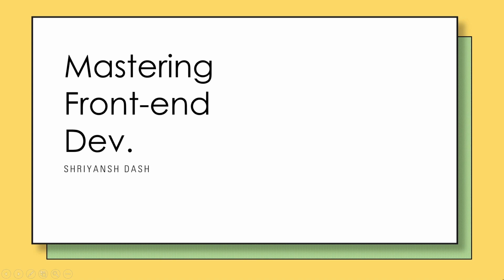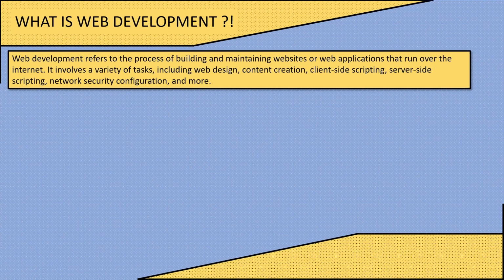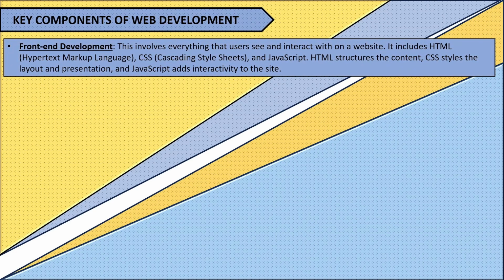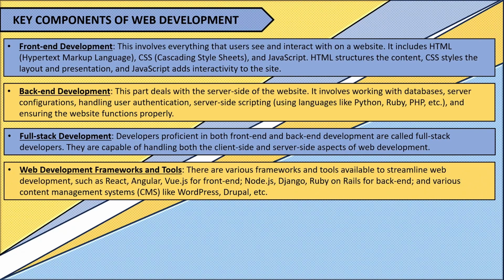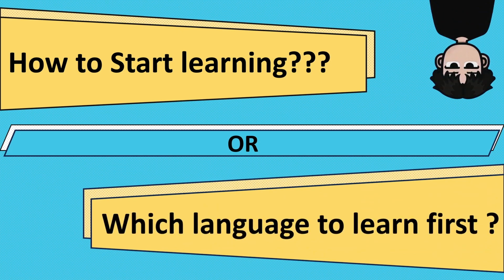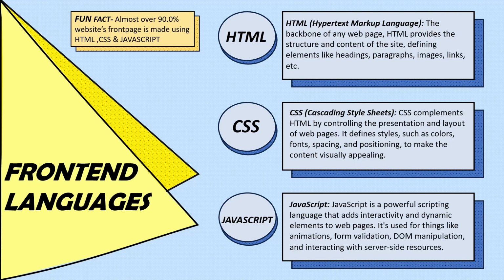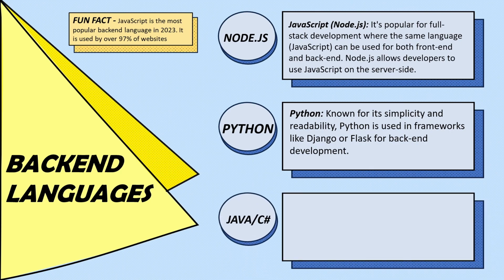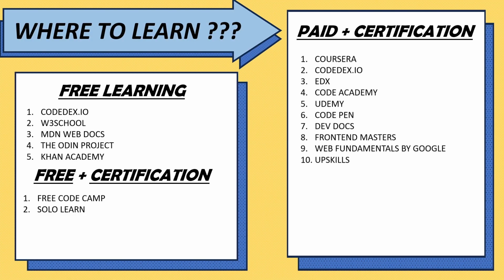Basics about Web-dev | Quick Explained | Guide for Front-end development | Shriiiii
This video is for all the viewers to not get them confused regarding my content & also a small overwiew and idea of what web development or full stack development is.

For full-stack web development, you'll need a combination of front-end and back-end languages. Here's a breakdown:*

1. **Front-end Languages:**
   - **HTML/CSS:** These are essential for structuring web content and styling it.
   - **JavaScript:** It's a fundamental language for adding interactivity and functionality to web pages. Frameworks like React, Angular, or Vue.js are commonly used with JavaScript for building dynamic user interfaces.

2. **Back-end Languages:**
   - **JavaScript (Node.js):** It's popular for full-stack development where the same language (JavaScript) can be used for both front-end and back-end. Node.js allows developers to use JavaScript on the server-side.
   - **Python:** Known for its simplicity and readability, Python is used in frameworks like Django or Flask for back-end development.
   - **Ruby:** Often paired with the Ruby on Rails framework, it offers an elegant and efficient way to build web applications.
   - **PHP:** Although its popularity has somewhat declined, PHP is still used in conjunction with frameworks like Laravel for back-end development.
   - **Java/C#:** These languages are used in frameworks like Spring (Java) or ASP.NET (C#) for enterprise-level web applications.

The choice of language often depends on factors such as the project requirements, scalability, team expertise, and the specific functionalities needed.

For instance, if you aim for a JavaScript-heavy stack, you might choose Node.js for the back-end along with a JavaScript framework for the front-end. If you prefer a more traditional separation between front-end and back-end, options like Python with Django or Ruby with Ruby on Rails are viable.

In practice, a full-stack developer may have proficiency in multiple languages to adapt to different project needs or may specialize in a particular language stack.

Links to leaning websites --

~My Coding progress~~

1. Completed Python
2. Progressing in C
3. HTML & CSS almost over.
4. Starting JAVA

SOCIALS

IGNORE TAGS